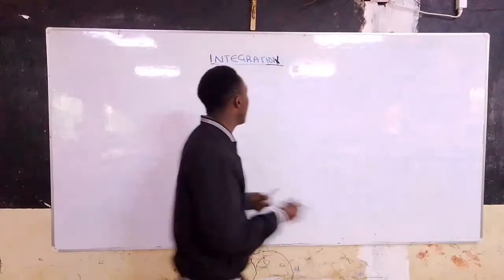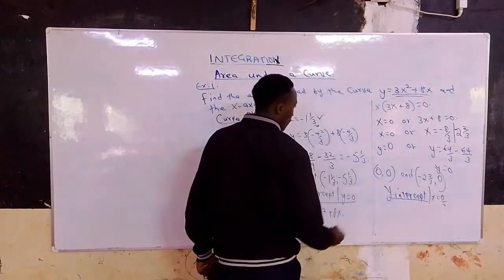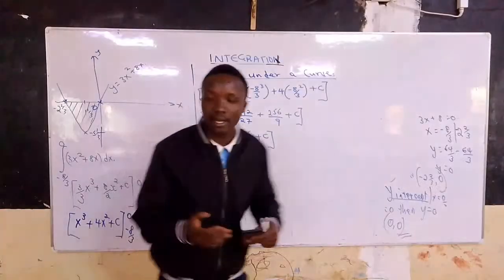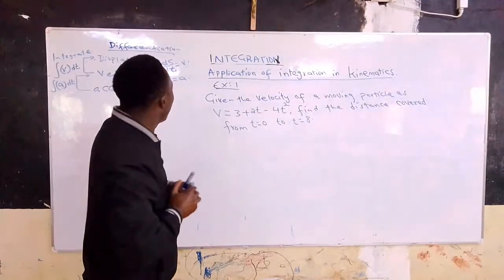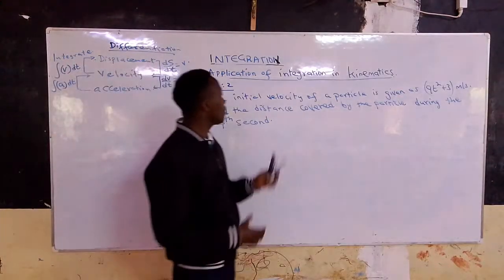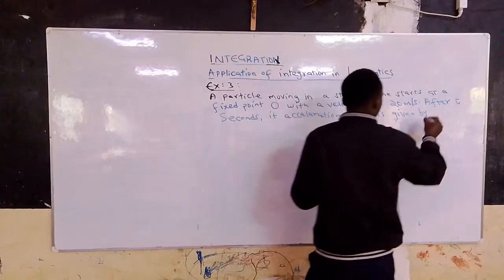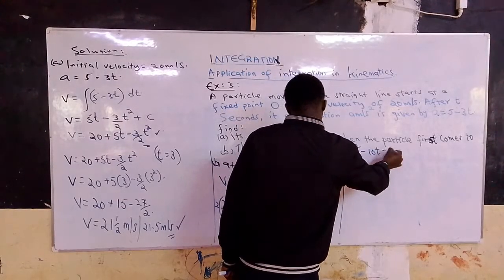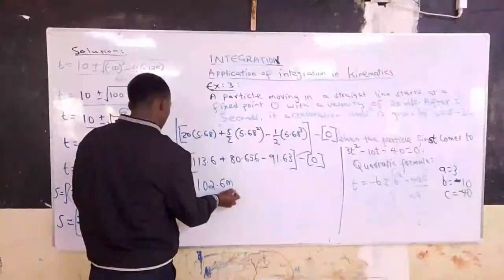Continuation on Integration|Application in Kinematics